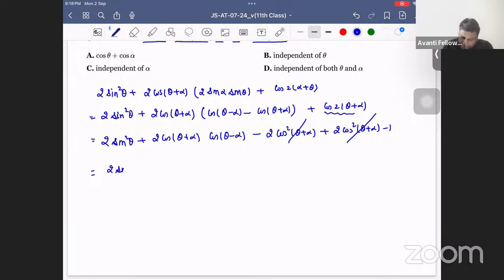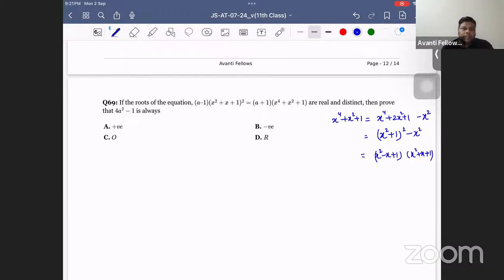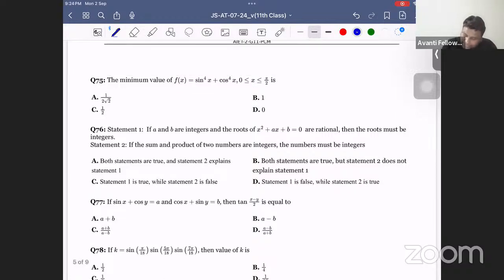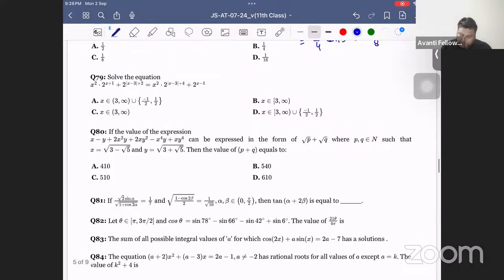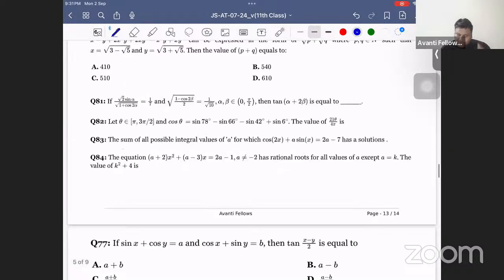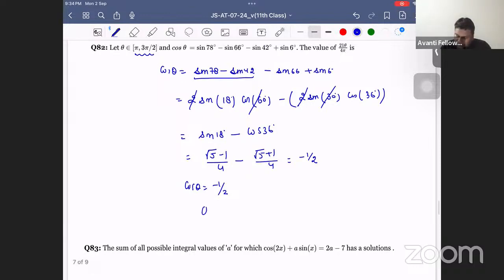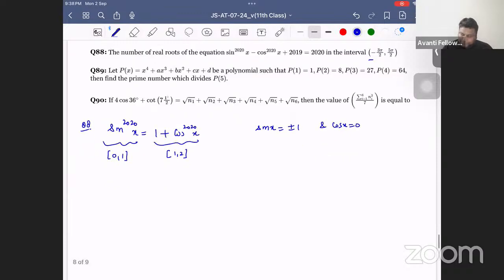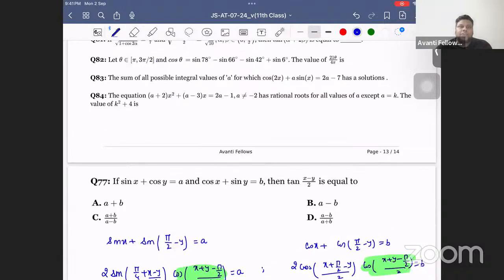AIET - 2 VIDEO SOLUTIONS CLASS 11TH